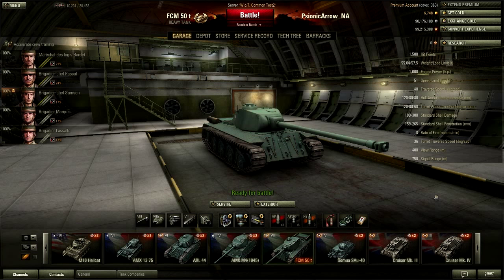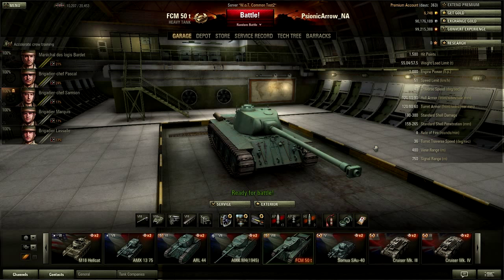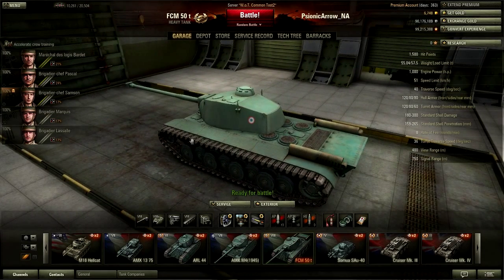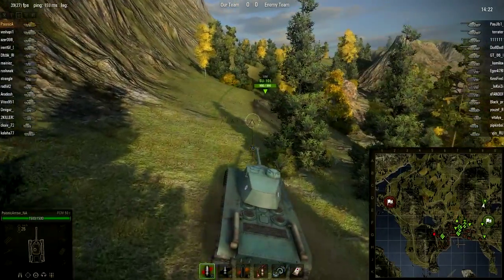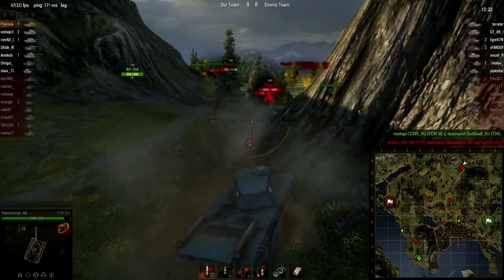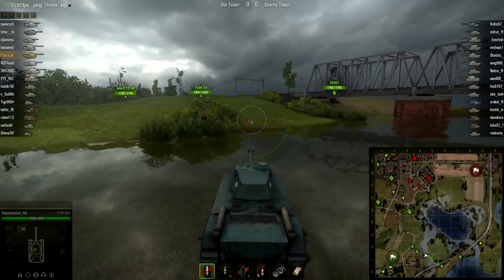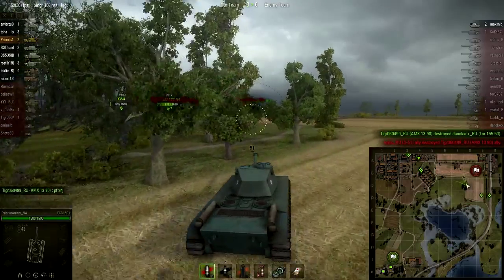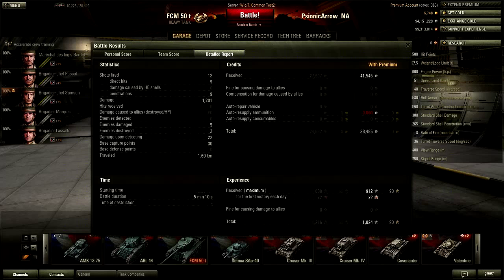World of Tanks: Glance at the FCM 50 t Tier 8 French Premium Heavy on 8.2 test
A glance at the FCM 50 t Tier VIII French premium heavy tank on the 8.2 test server using the 90 mm DCA 45 with 212mm penetration and 240 average damage.

World of Tanks is a team-based massively multiplayer online game dedicated to armored warfare in the mid-20th century.